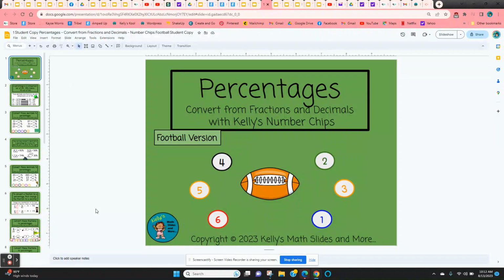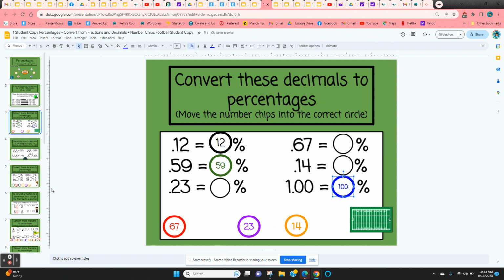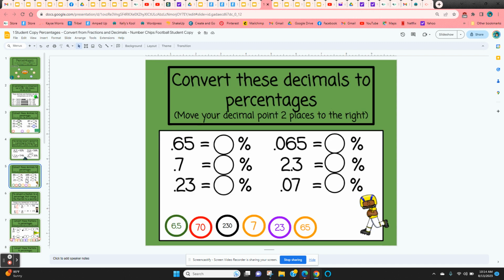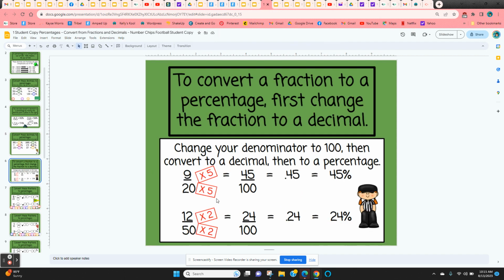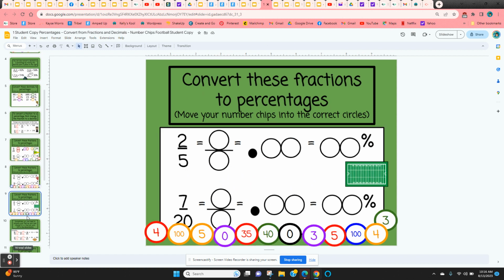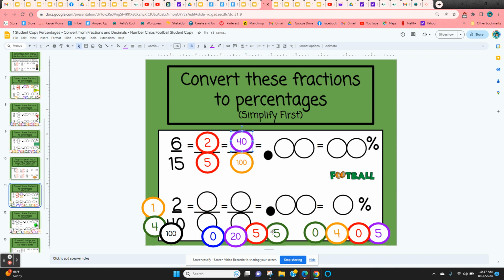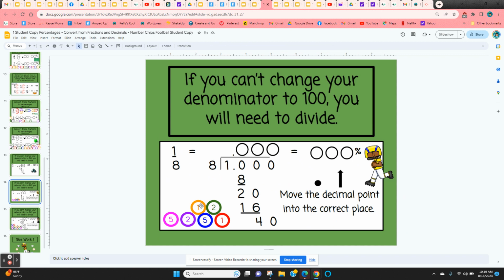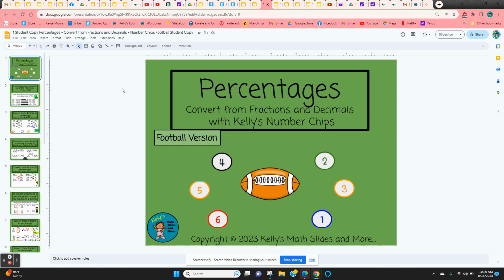Super Bowl/Football themed Percentages Conversion Lesson